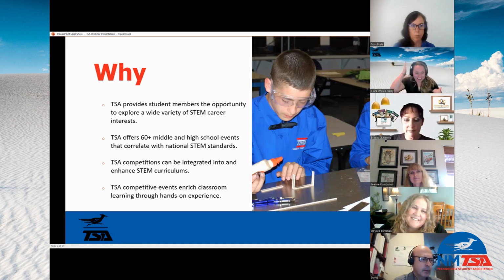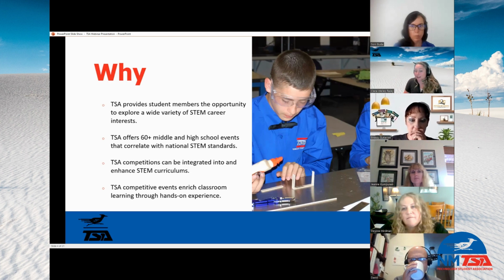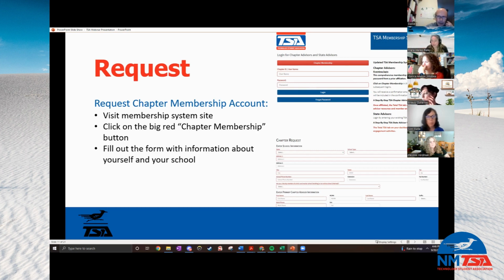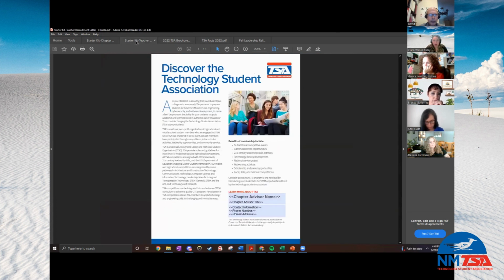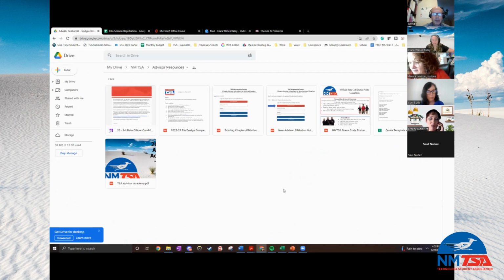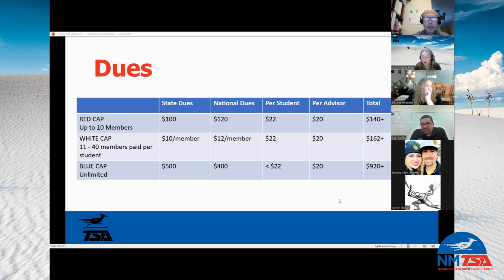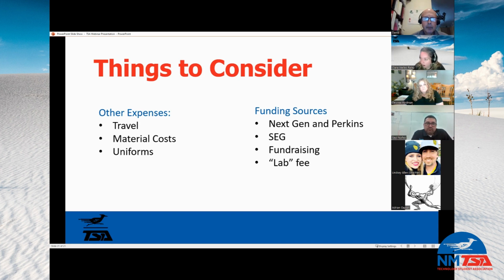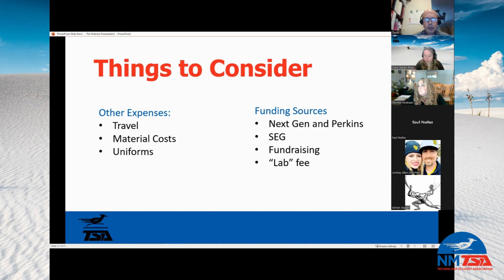NM TSA Information Webinar